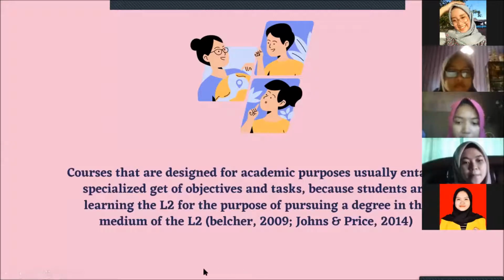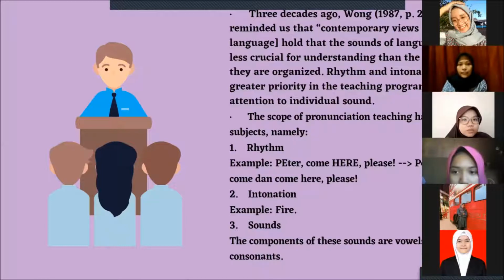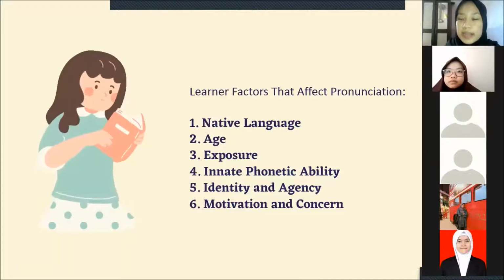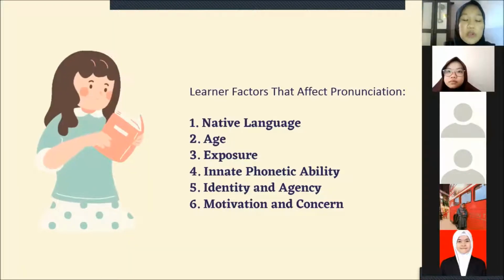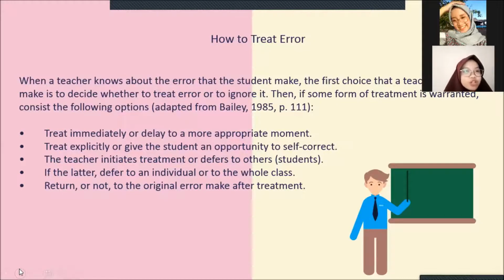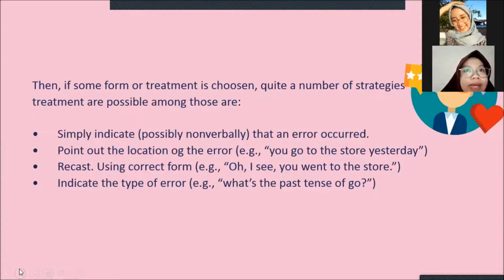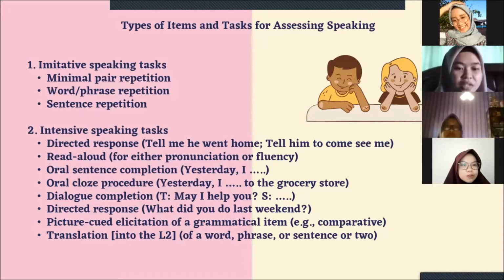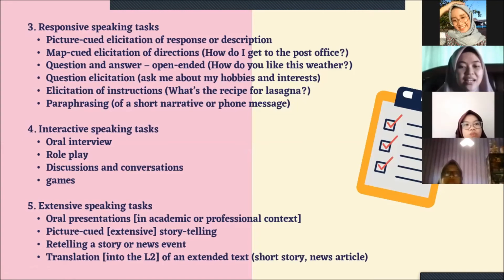Teaching Speaking | GROUP 3 TEFL A3 PRESENTATION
Course/Class: Teaching English as Foreign Language A3
Group: 3
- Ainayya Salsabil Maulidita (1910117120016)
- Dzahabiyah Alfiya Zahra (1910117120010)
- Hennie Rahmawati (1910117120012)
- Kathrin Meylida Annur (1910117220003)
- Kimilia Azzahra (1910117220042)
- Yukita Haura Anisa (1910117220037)